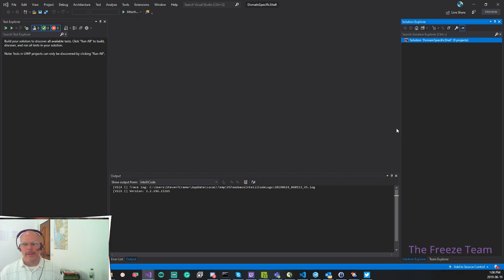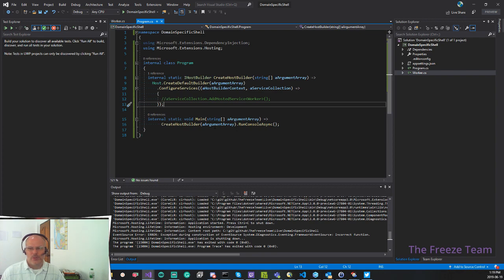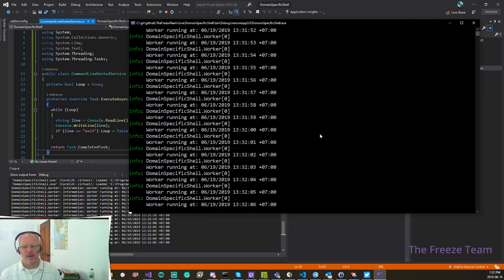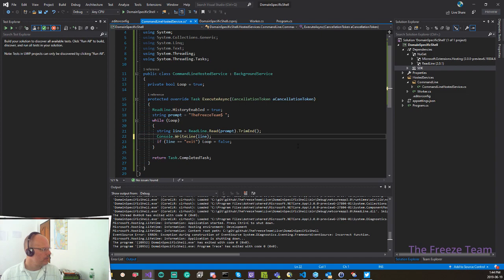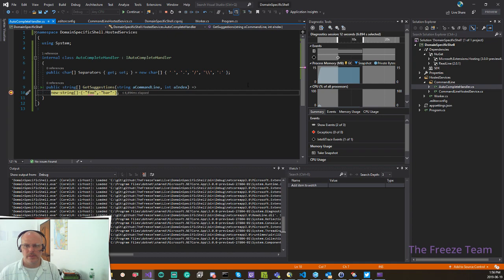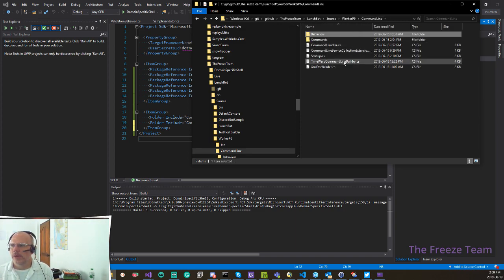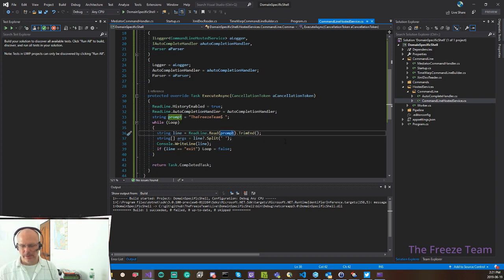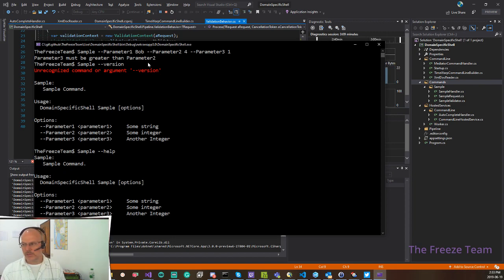The Freeze Team - Domain Specific Shell